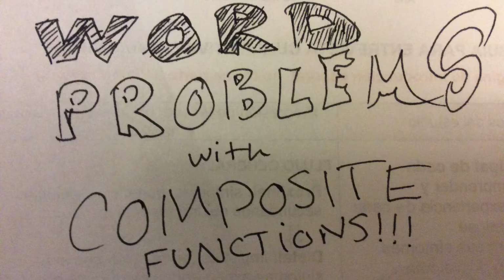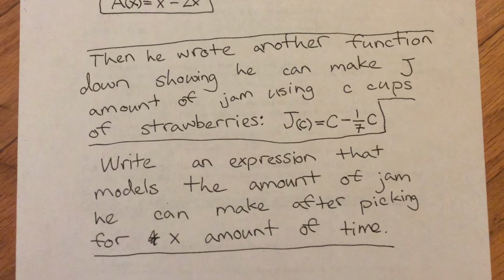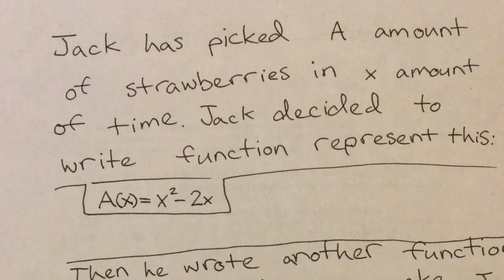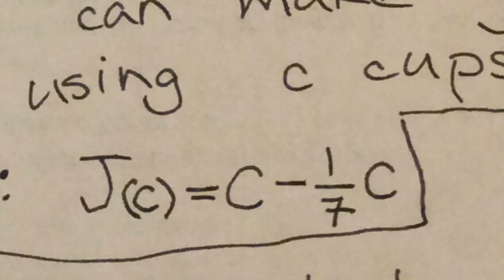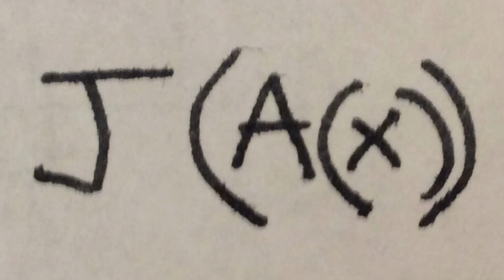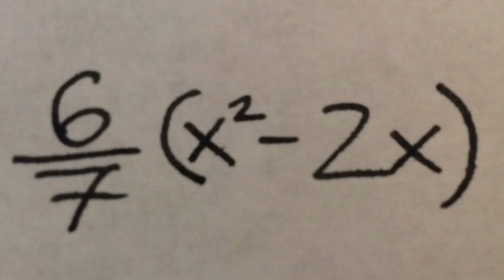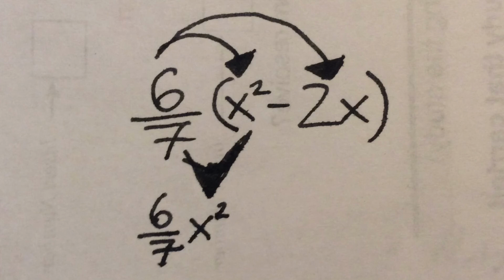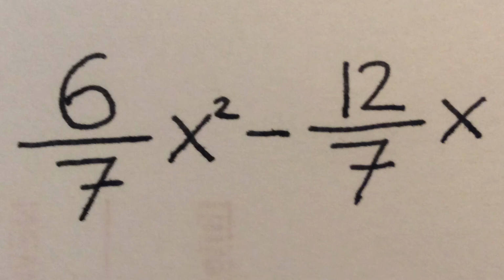Word Problems with Composite Functions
In this video I will walk you through the process if solving a word problem about Composite Functions.